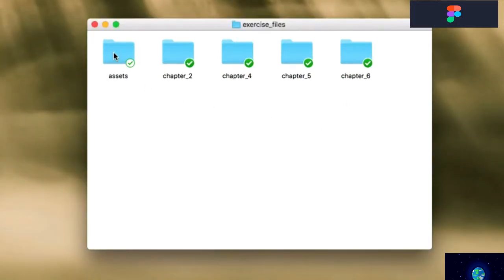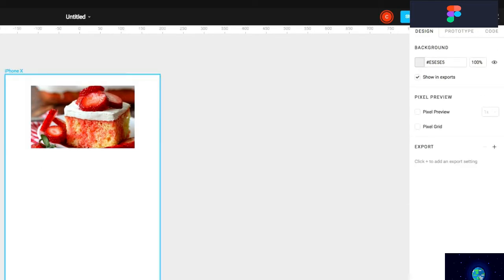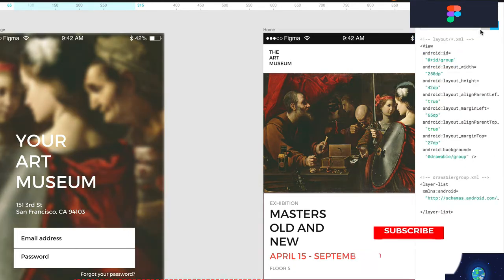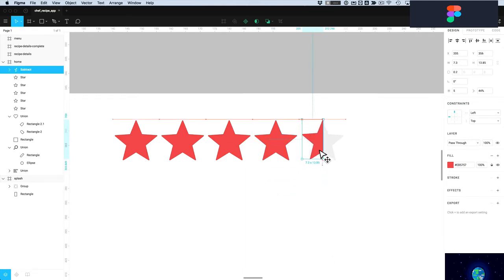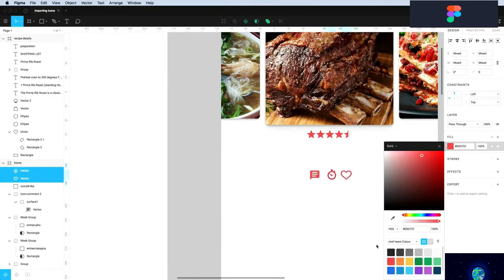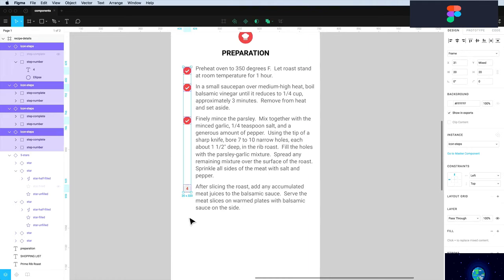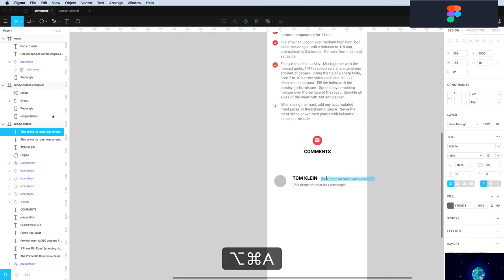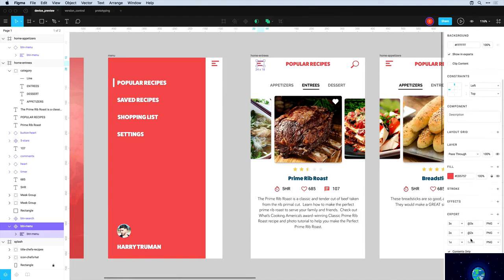The Figma 2022 Course for Beginners Create a UX-UI Design System with Figma - Full Course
Go and check it out in our link▼

Tracklist:

00:00 – Intro
02:00 -
05:00 –
08:00 –
10:00-
20:00-
30:00-
40:00-
50:00-
60:00-